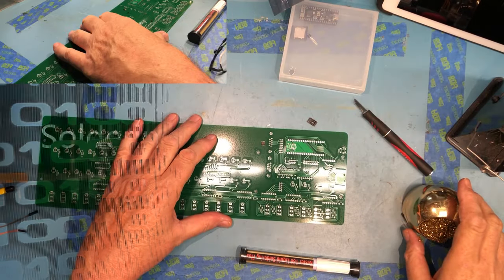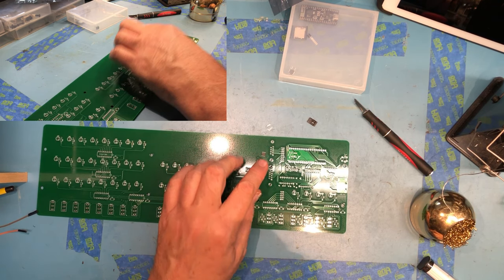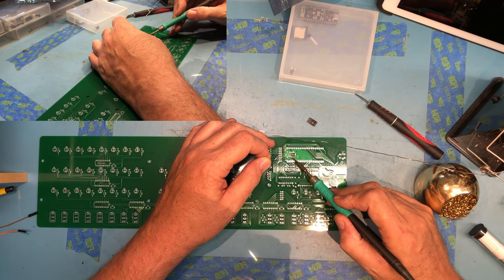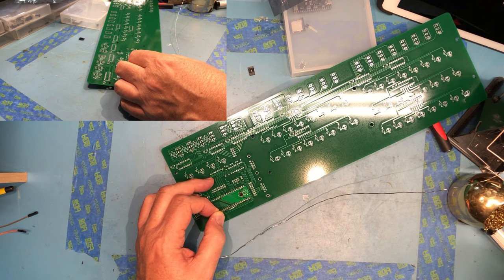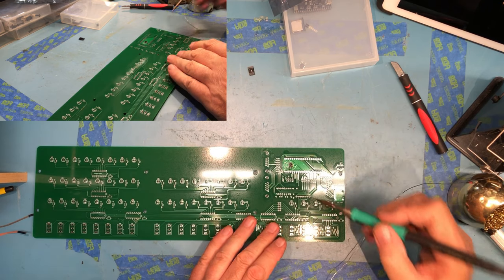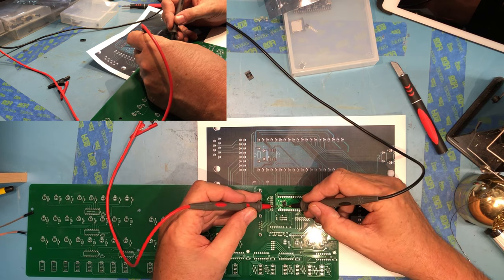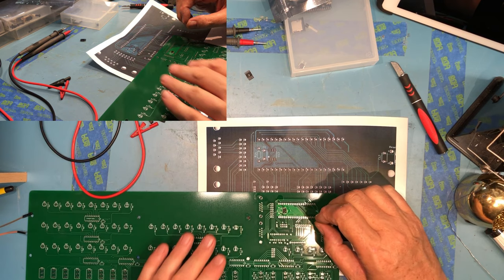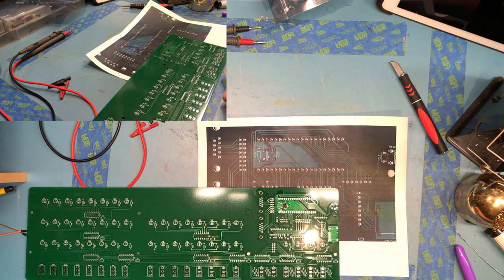IMSAI 8080 Replica - Part 2 - Soldering the surface mount (SMD) components - STB314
In Part 2 of the IMSAI 8080 build we tackle the surface mount components.